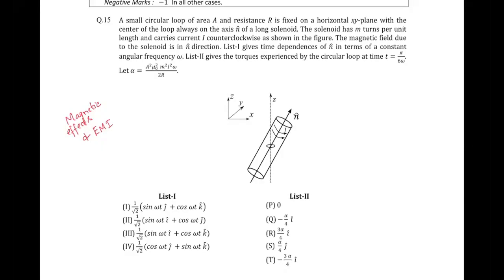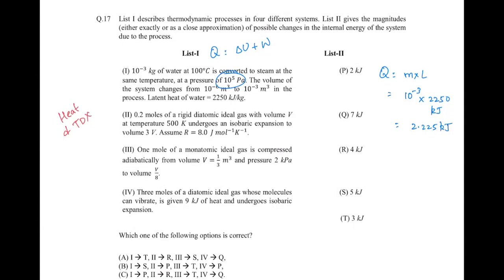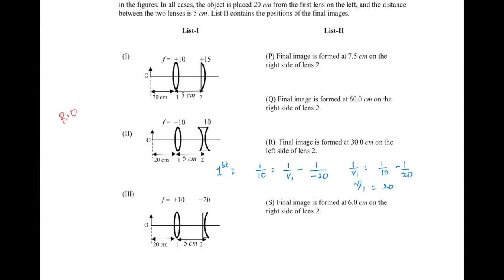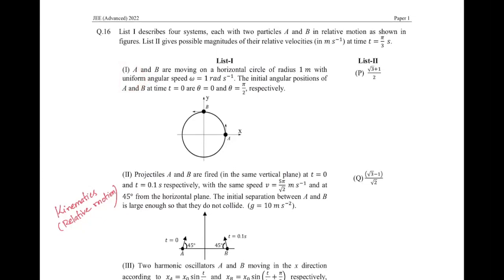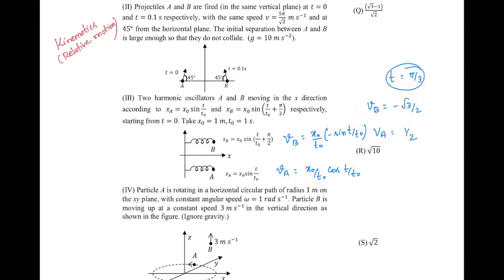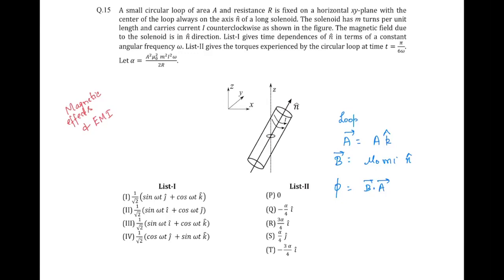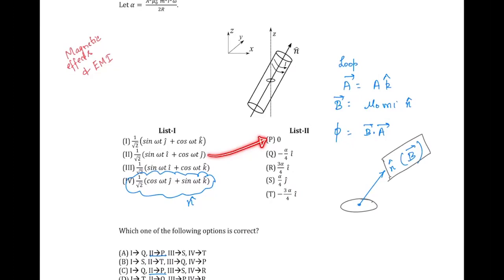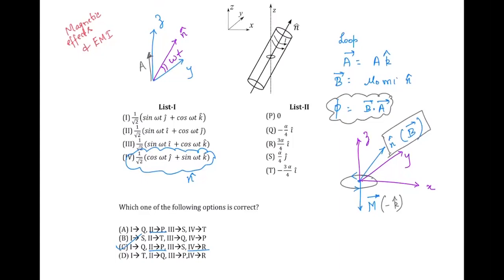How to save time in Matrix Match in JEE Advanced 2022 Physics | Ashwin Sir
General Misconception about series combination of Resistors.